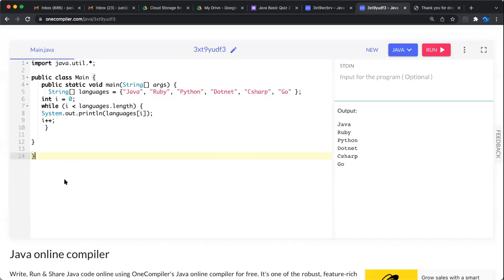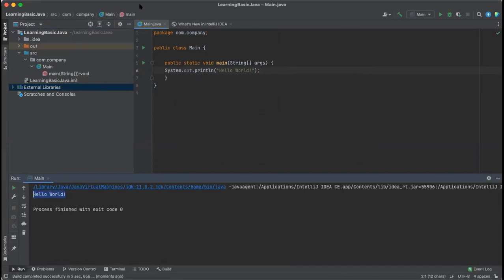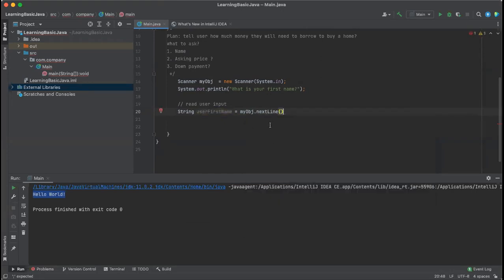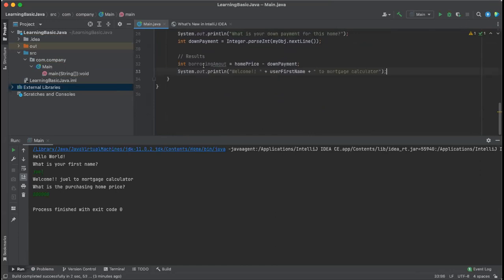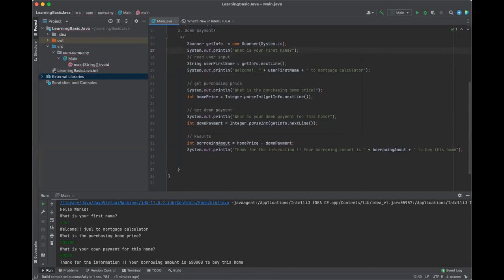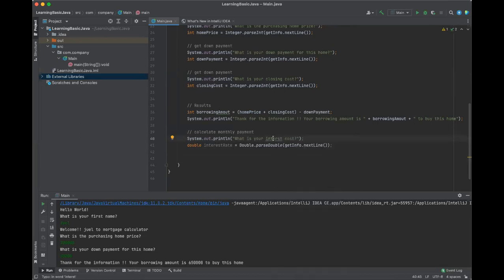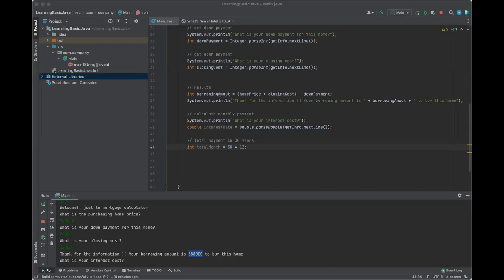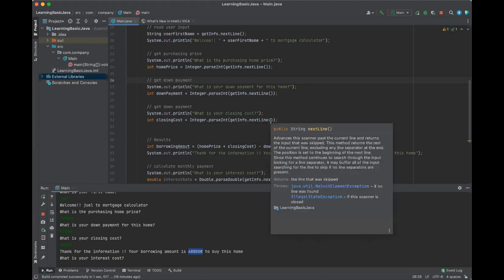Day 10 Java Part 3 January 2022 QA Batch 02132022